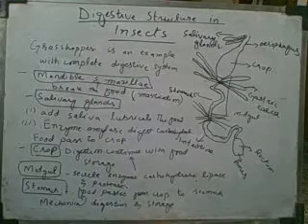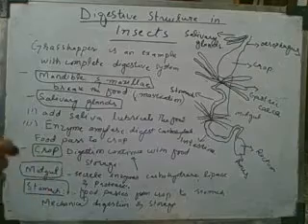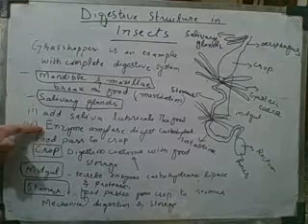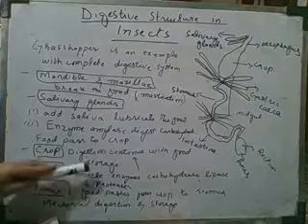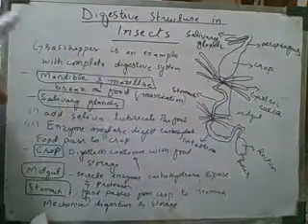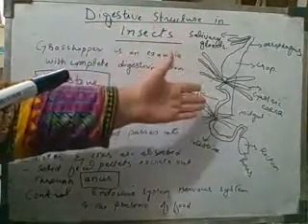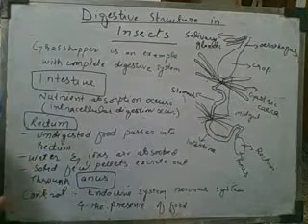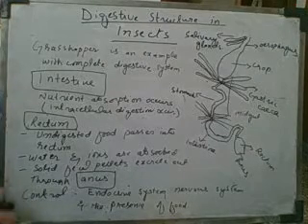digestion in insects 4th yr